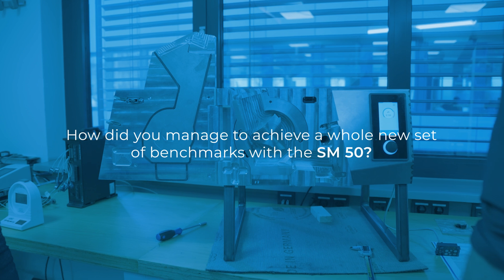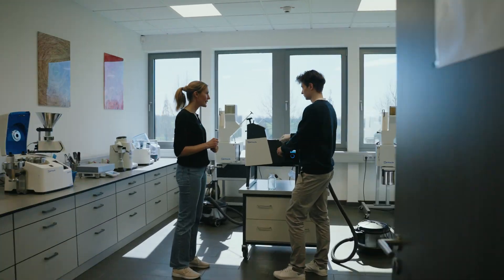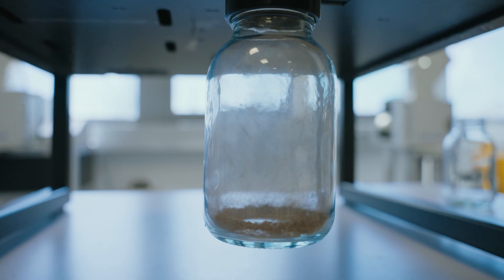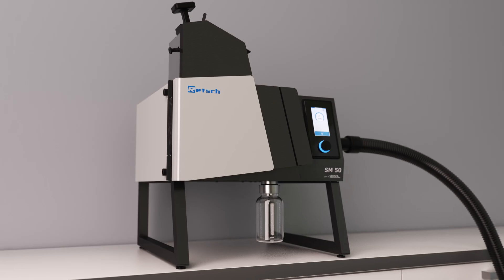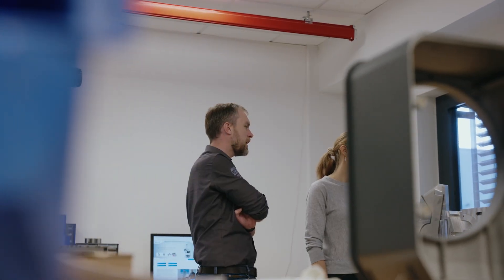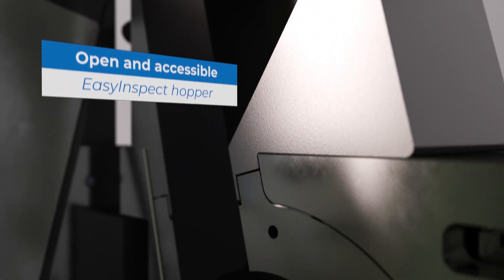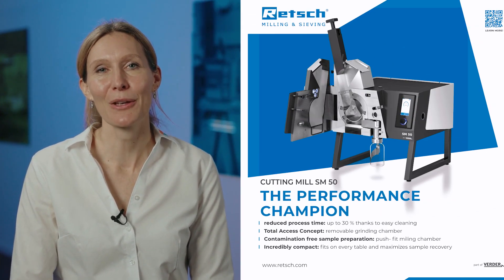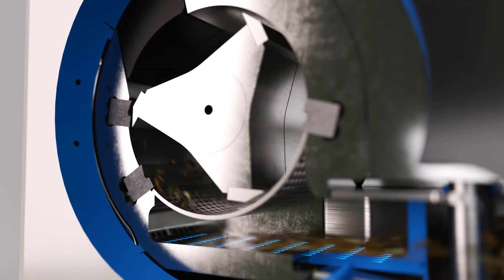Cutting Mill SM 50 - The performance champion - RETSCH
RETSCH tackles challenges: The new SM 50 revolutionizes laboratory workflows and solves multiple problems at once.
Many laboratories face these challenges:
Time losses due to complex cleaning and reassembly
Sample losses caused by hidden residues in hard-to-reach areas
Limited flexibility when processing various materials
Risk of contamination that can distort analysis results

With its innovative design featuring a removable milling chamber, the SM 50 simplifies cleaning, saving up to 30 % process time. At the same time, the unrivaled powerful benchtop cutting mill with a single phase power plug allows up to 100 % sample recovery* and contamination-free sample preparation.